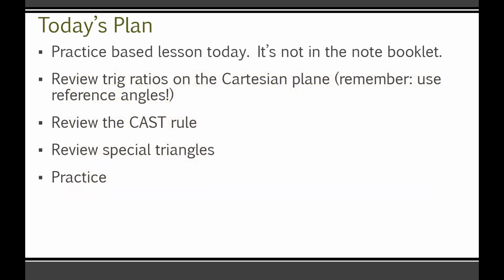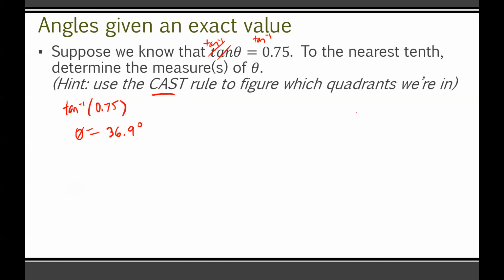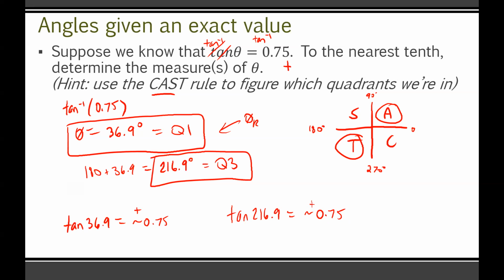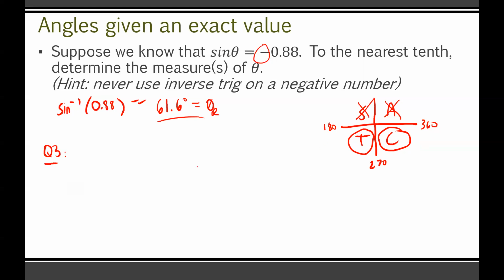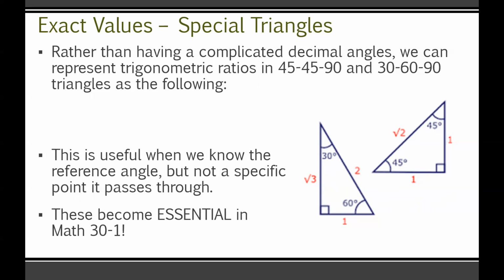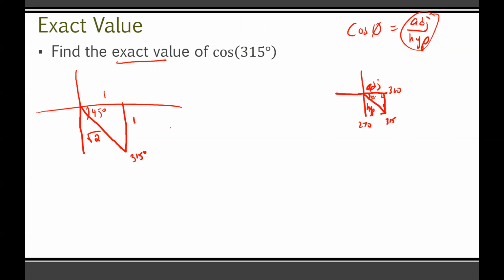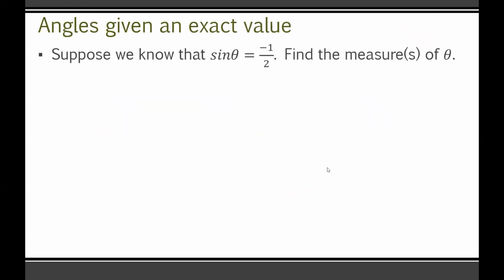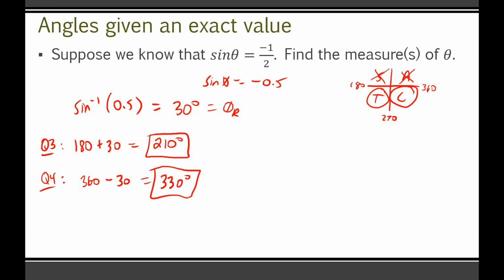Math 20-1 - Additional Trig Ratio on Cartesian Planes Practice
September 21st, 2021 lesson.